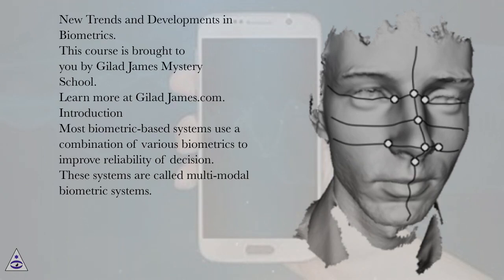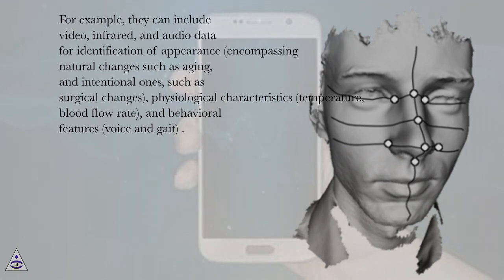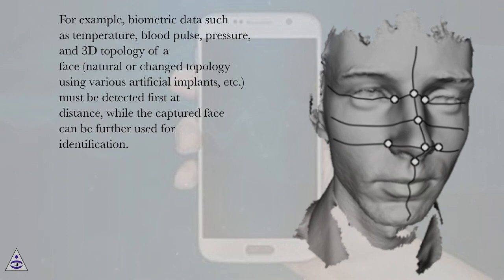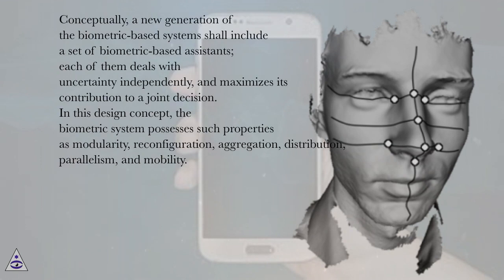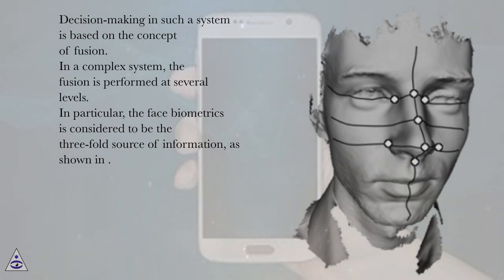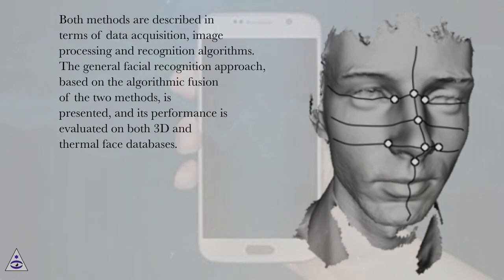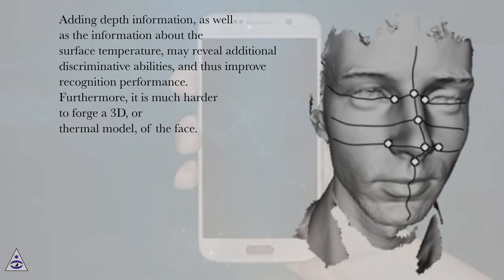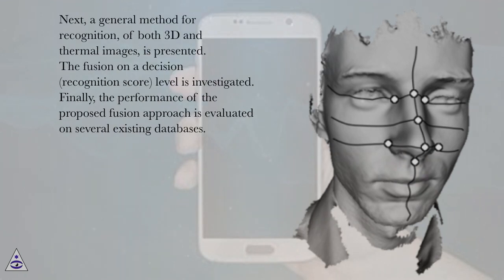Recognition methods specific to 3D face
New Trends and Developments in Biometrics Online Course
Section: 3D and Thermo-Face Fusion
Lesson: Recognition methods specific to 3D face
New Trends and Developments in Biometrics.
Introduction
Most biometric-based systems use a combination of various biometrics to improve reliability of decision. These systems are called multi-modal biometric systems. For example, they can include video, infrared, and audio data for identification of appearance (encompassing natural changes such as aging, and intentional ones, such as surgical changes), physiological characteristics (temperature, blood flow rate), and behavioral features (voice and gait) .
Biometric technologies, in a narrow sense, are tools and techniques for identification of humans, and in a wide sense, they can be used for detection of alert information, prior to, or together with, the identification. For example, biometric data such as temperature, blood pulse, pressure, and 3D topology of a face (natural or changed topology using various artificial implants, etc.) must be detected first at distance, while the captured face can be further used for identification. Detection of biometric features, which are ignored in identification, is useful in design of Physical Access Security Systems (PASS). In the PASS, the situational awareness data (including biometrics) is used at the first phase, and the available resources for identification of person (including biometrics) are utilized at the second phase.
Conceptually, a new generation of the biometric-based systems shall include a set of biometric-based assistants; each of them deals with uncertainty independently, and maximizes its contribution to a joint decision. In this design concept, the biometric system possesses such properties as modularity, reconfiguration, aggregation, distribution, parallelism, and mobility. Decision-making in such a system is based on the concept of fusion. In a complex system, the fusion is performed at several levels. In particular, the face biometrics is considered to be the three-fold source of information, as shown in .
In this lecture, we consider two types of the biometric-based assistants, or modules, within a biometric system:
A thermal, or infrared range assistant,
A 3D visual range assistant.
We illustrate concept of fusion at the recognition component, which is a part of more complex decision-making level. Both methods are described in terms of data acquisition, image processing and recognition algorithms. The general facial recognition approach, based on the algorithmic fusion of the two methods, is presented, and its performance is evaluated on both 3D and thermal face databases.

Thee sources of information in facial biometrics: a 3D face model (left), a thermal image (center) and a visual model with added texture (right).

Facial biometric, based on 3D data and infrared images, enchnace the classical face recognition. Adding depth information, as well as the information about the surface temperature, may reveal additional discriminative abilities, and thus improve recognition performance. Furthermore, it is much harder to forge a 3D, or thermal model, of the face.
The following sections provide an overview of how 3D and infrared facial biometrics work, and what is needed in terms of data acquisition and algorithms. The first section deals with the 3D face recognition. Thermal face recognition is described in the second section. Next, a general method for recognition, of both 3D and thermal images, is presented. The fusion on a decision (recognition score) level is investigated. Finally, the performance of the proposed fusion approach is evaluated on several existing databases.